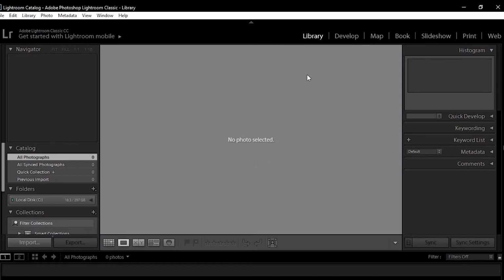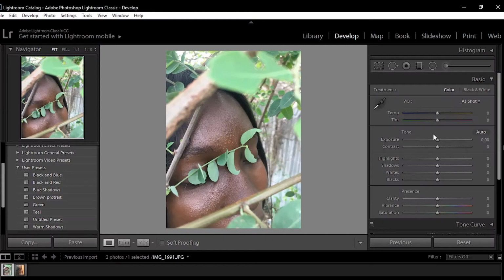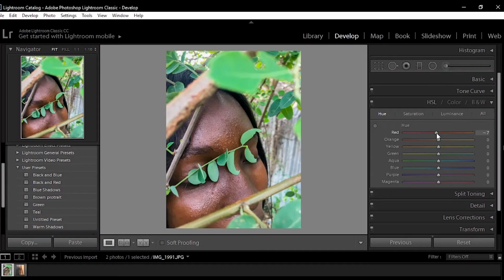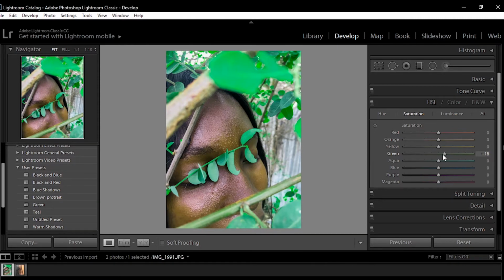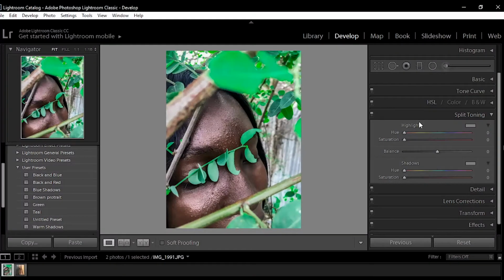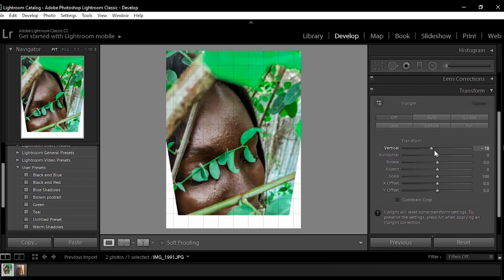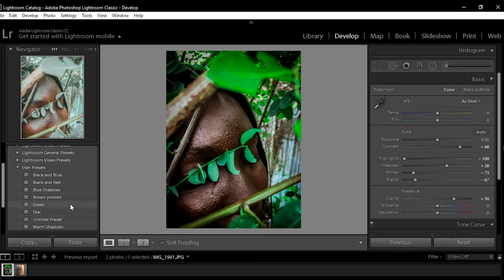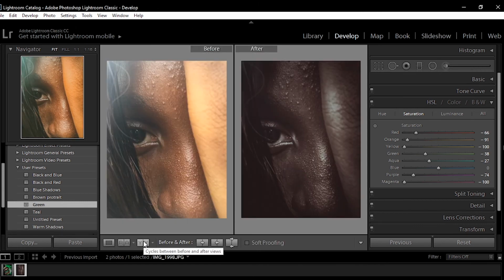How I Color Grade Images In Adobe Lightroom For PC or Mac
Hi guys, ever wondered how photographer and photo editors get the cinematic and sometimes dramatic color grade on their images? Wonder no more! In this video, I take you through a step-by-step process to color grade your own photos with lightroom on your PC (or Mac).

The unedited versions of the image I edited in the video